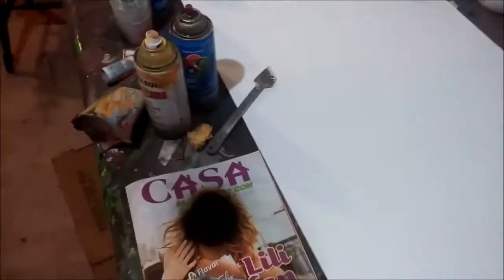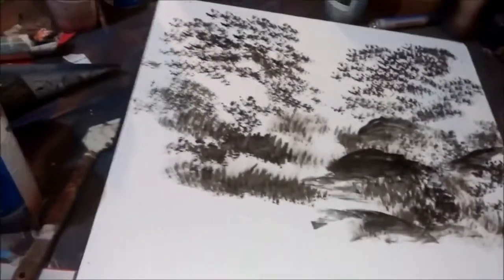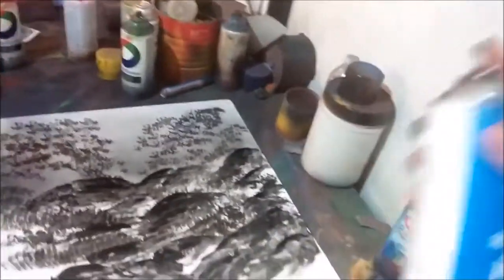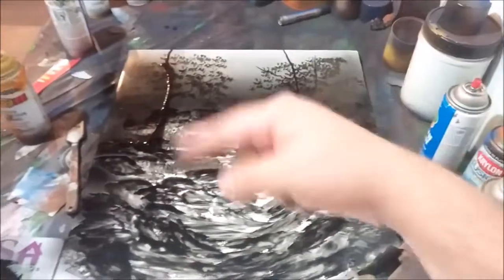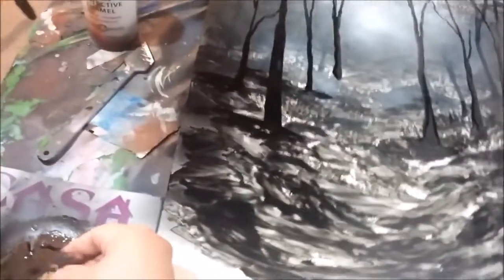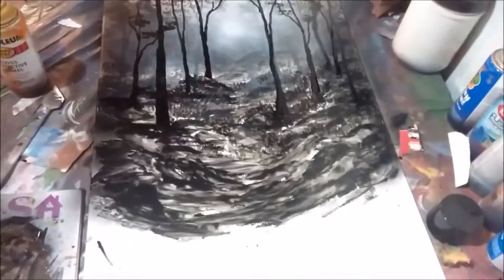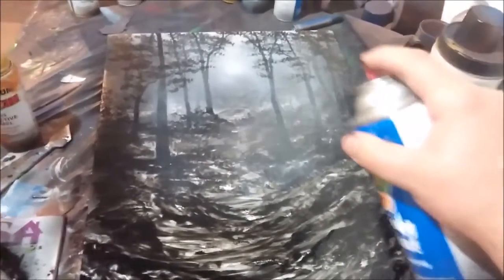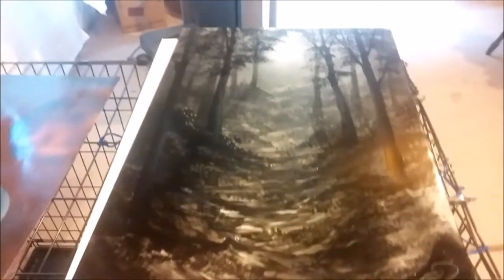Black and white forest - Spraycasso Spray paint Tutorial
This tutorial was created for Face Book back on 2015, before our spraycasso brand paints, i hope you guys enjoy  this video

Title: Black and white forest
Artist: Spraycasso
Date: 3/21/2015
Media: Spray paint
Medium: 20x30x1/8 Foam Board
Tutorial Level: Intermediate / advanced

Materials:
SPRAY PAINTS
Gloss Balck, Gloss White, Red, Orange, Blue, Brown, Yellow and Clear coat. Find a brand that carries th
CANVAS
Poster Board,
MISC. MATERIALS
Safety
Always wear a spraypaint mask and do it in a well ventilated area. latex gloves and protective over all's are optional. your safety is very important, please spray responsibly.

-For the tools shown in this video check out

-Join our spraypainting group, join the fun contests and learn from some of the best spraypainters  in the world of spray paint: